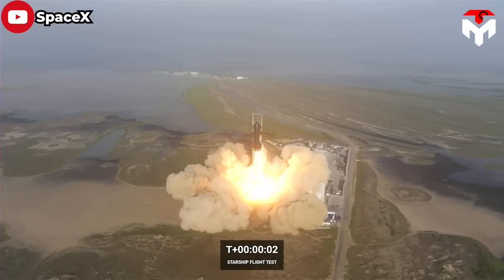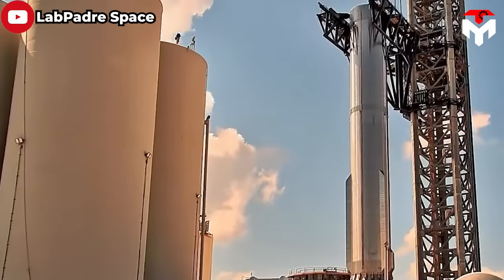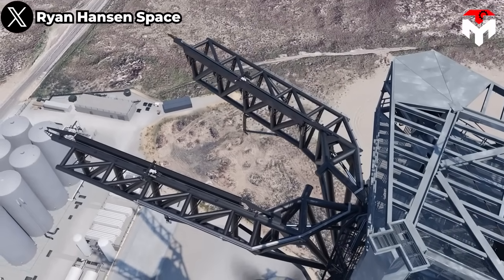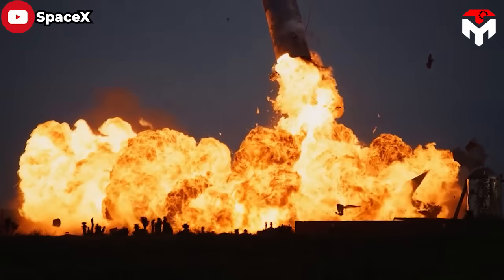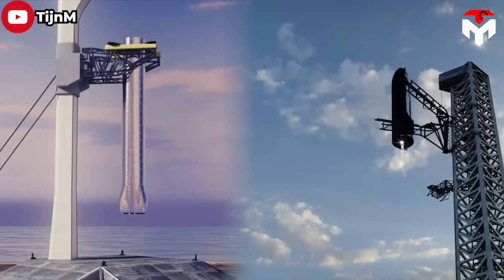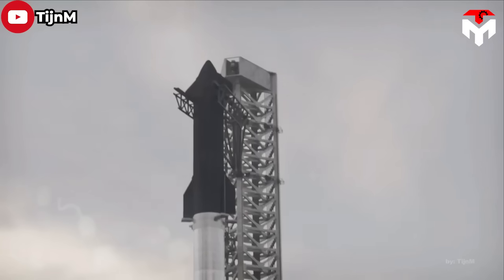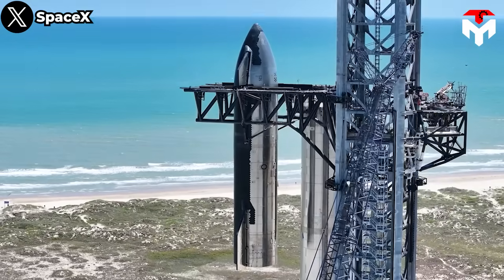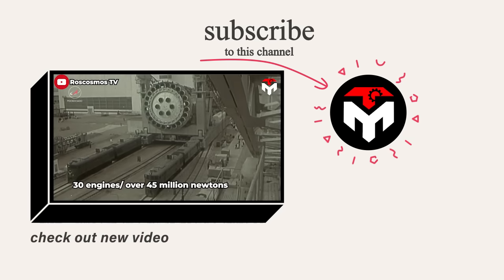Genius! Elon's big solution to save 33 engines, never seen before...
SpaceX's Starship is considered the world's largest and most powerful rocket ever that can make Musk's conquest of Mars a reality.
However, that ambitious goal tends to require a lot of funding to invest in technology, skilled labor, and risk in terms of time. According to the latest news, SpaceX will have spent 5 billion dollars or more on its Starship vehicle and launch infrastructure by the end of this year.
Of course, that amount is not a peanut, especially within the context Starship is still in the development stage, not yet profitable, and the company continues to pay for its failure tests.
To optimize that funding, SpaceX has to find ways to cut down on unnecessary costs on Starship or avoid stupid mistakes.
One of those is using a unique system namely Mechazilla to save the Super Heavy booster as well as its 33 engines from the risk of exploding during a failed landing.
Despite being risky, if it works, SpaceX can get many benefits from this system.